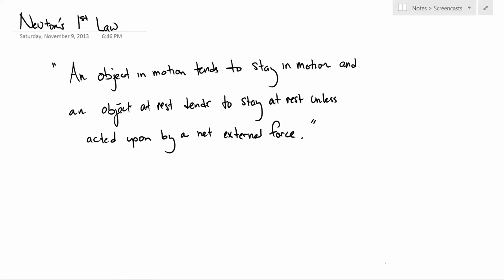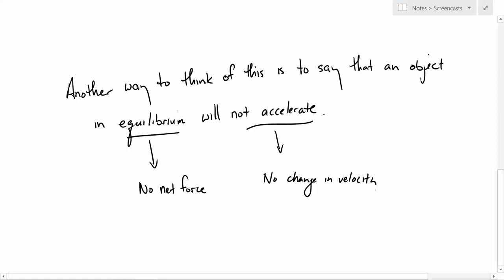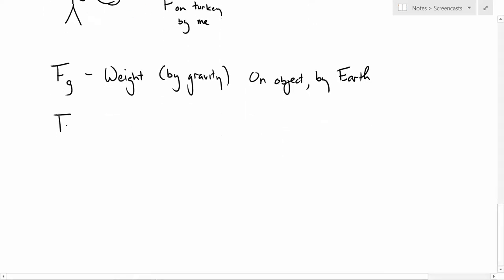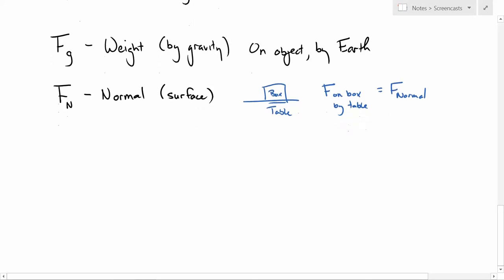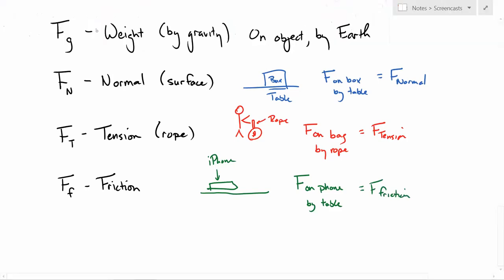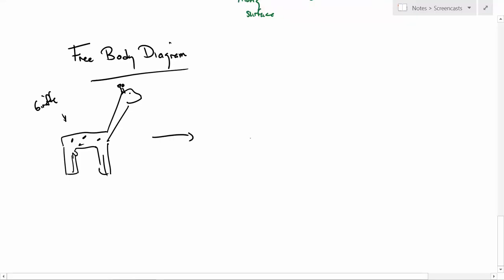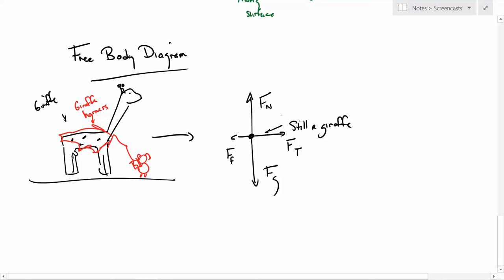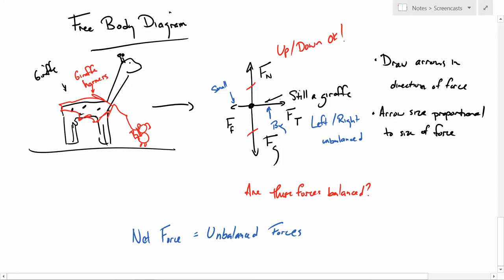Newton's First Law